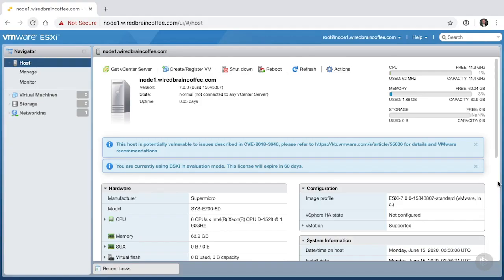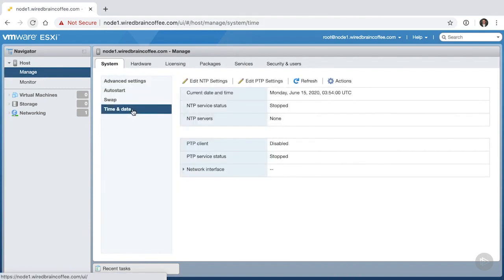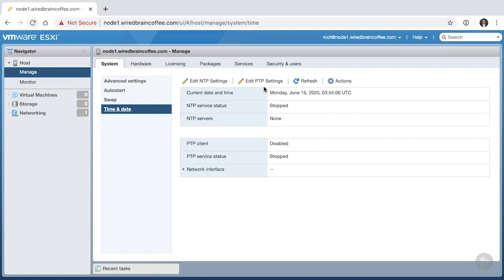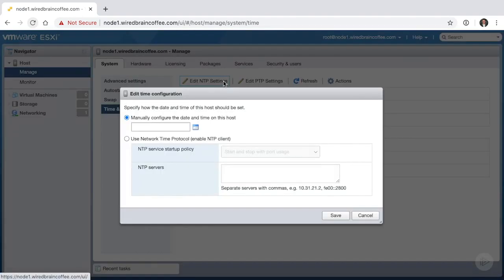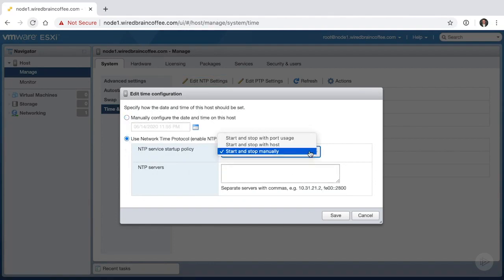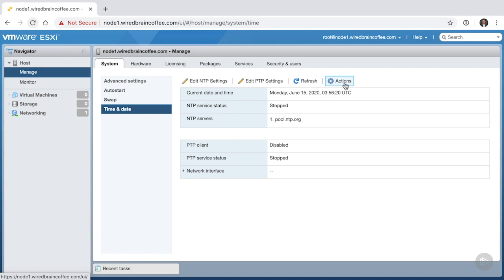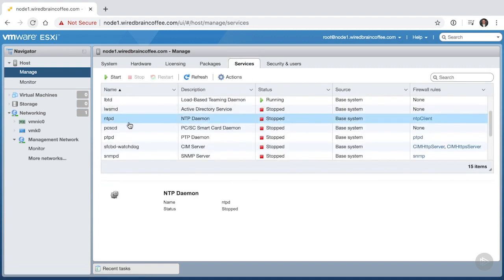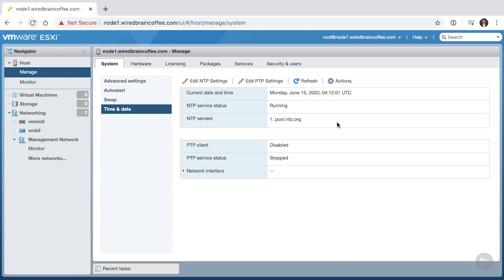15 Configure NTP on an ESXi Host